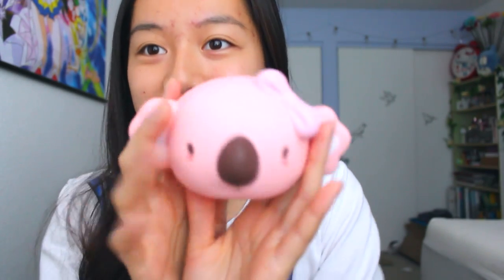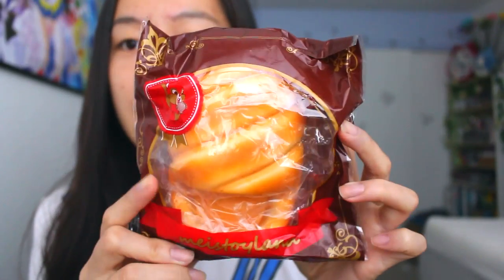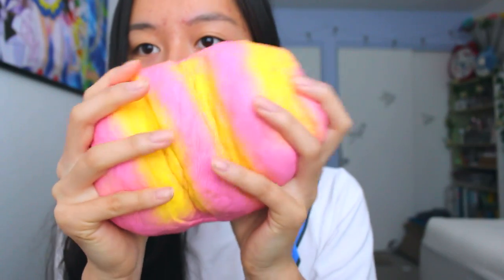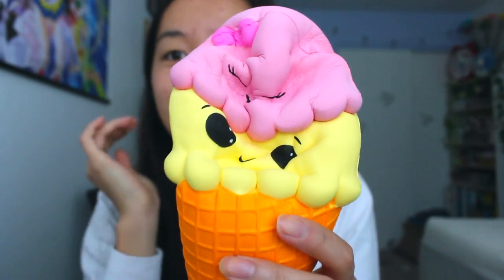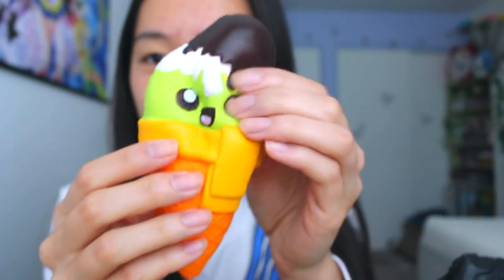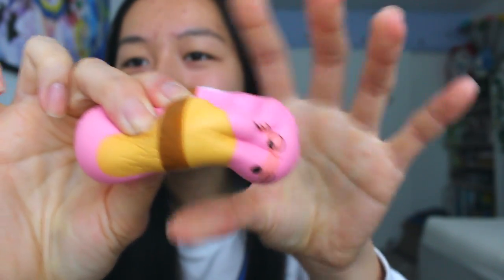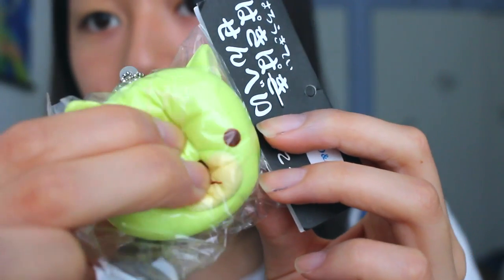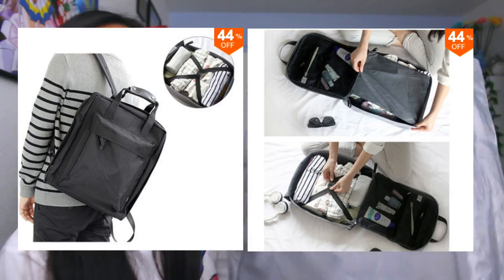HUGE & INSANE SQUISHY PACKAGE!